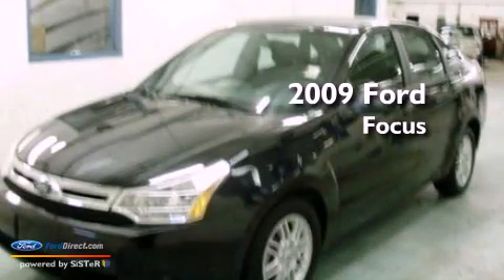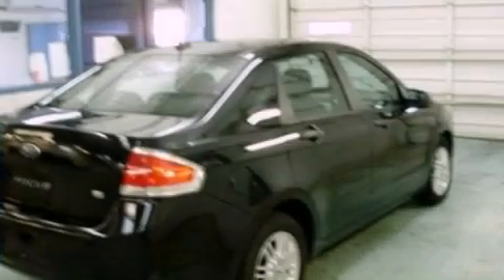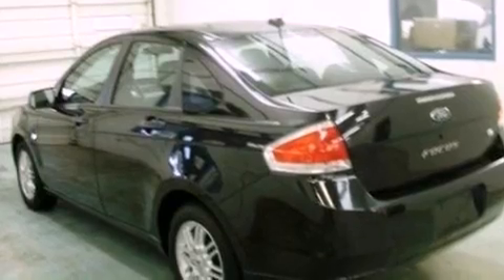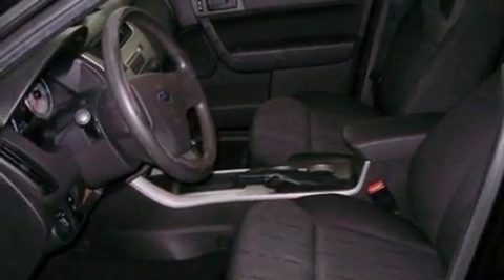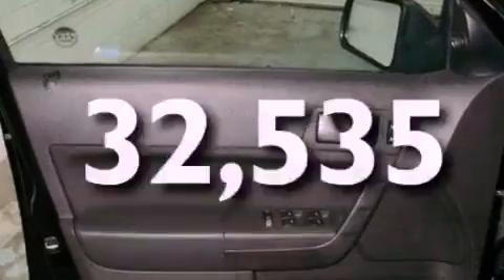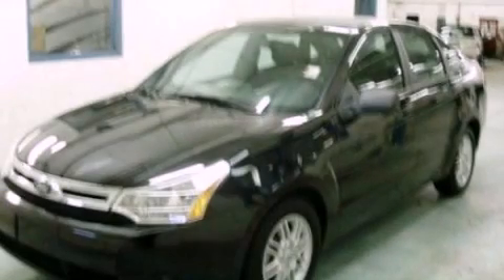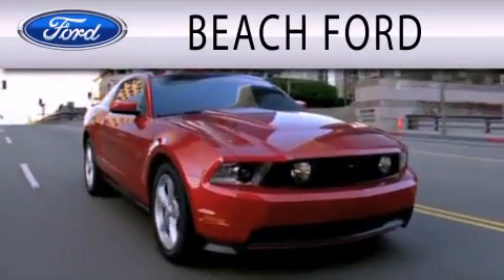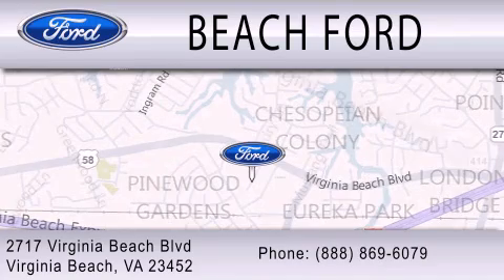2009 FORD FOCUS VA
Year : 2009

 Make : FORD

 Model : FOCUS

 Exterior : EBONY

 Miles : 32,535

 2717 Virginia Beach Blvd

  , VA 23452

 2009 FORD FOCUS  VA